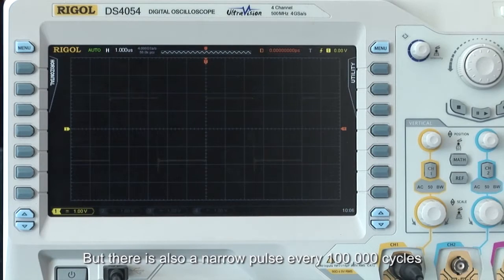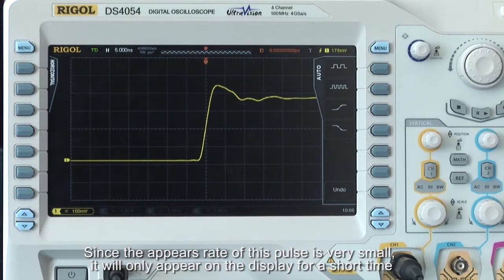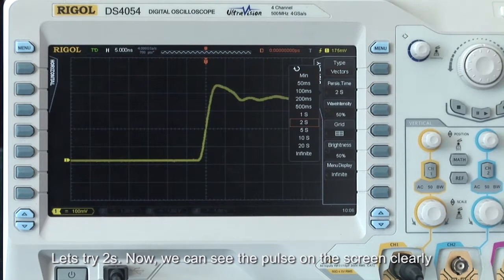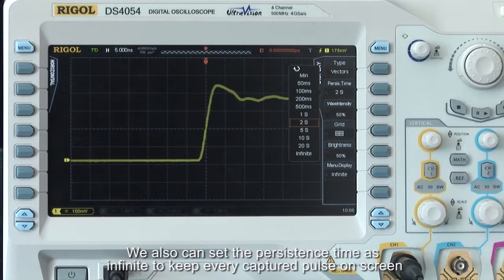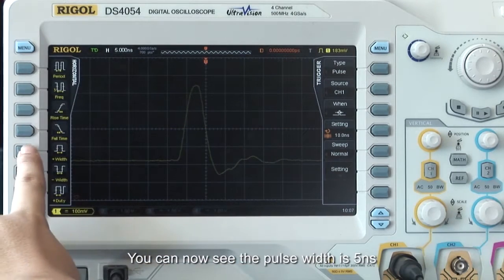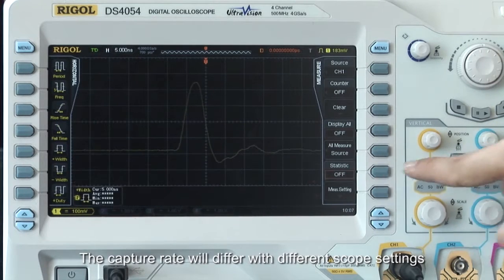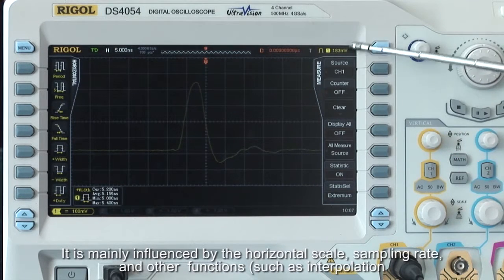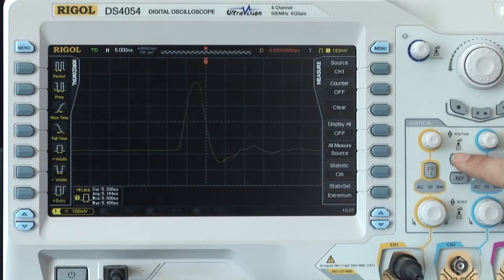How to Capture Infrequent Events Using an Oscilloscope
High waveform capture rate limits the "dead time" between acquisitions and increases your probability of capturing infrequent events.